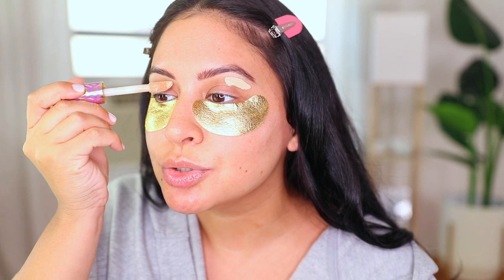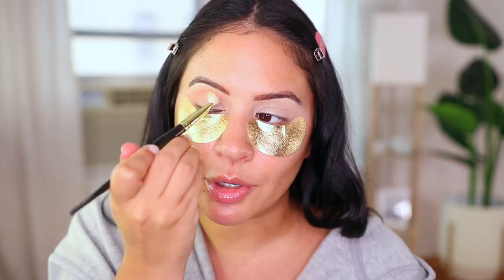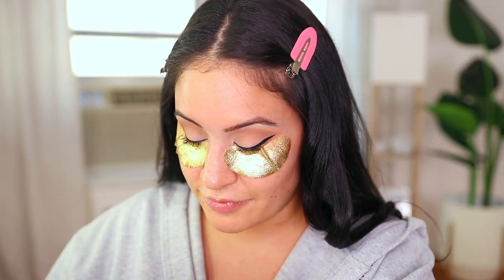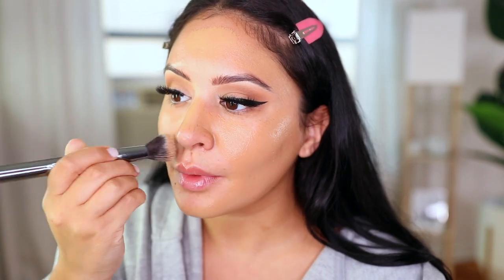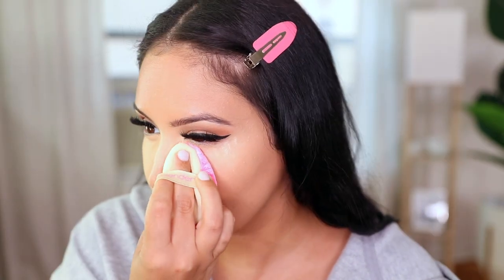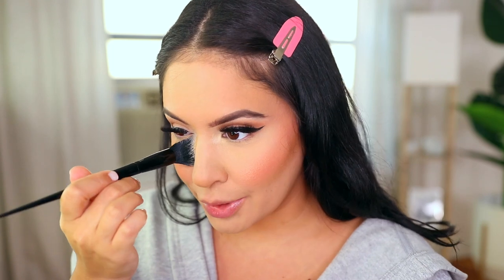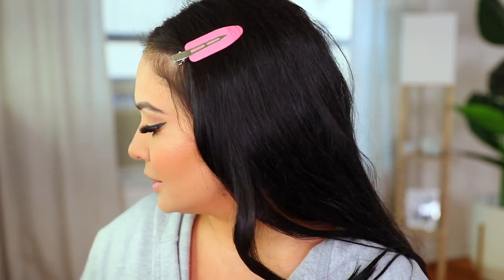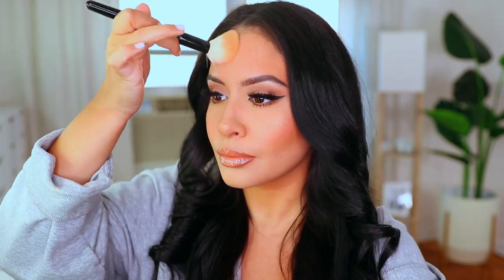Updated Go-To Makeup Tutorial | RositaApplebum 2020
Products Used:
Drunk Elephant Protini Polypeptide cream
Diana Maddison Glowtopia Oil
Melt cosmetics dark matter stack w/ smith 235
One Size Point Made Liner - Bodacious Black
Lancome Grandiose Extreme Mascara
Salon Perfect Pre Permed Lashes - 672
Duo Lash Brush On Adhesive
Too Faced Born This Way Matte Foundation - Sand w/ Morphe G40
Cover Fx power Play Concealer - G + Medium 2
Dose of Colors Concealer - 14 Light Medium
Laura Mercier Translucent Powder
Ben Nye Banana Powder w/ Beauty Blender Puff
Anastasia Brow Wiz - Medium Brown
MAC MSF - Dark Golden w/ Wayne Goss 11
MAC Uniterrupted Eyeshadow w/ Rephr 19
MAC Blush - Telling Glow w/ Wayne Goss 11
Mac Studio Fix Powder w/ Kat Von D 4 Brush
MAC x Selena Highlight - La Leyenda
MAC Lip Liner - Cork
Bite Beauty Multistick - Blondie
Buxom Lip Polish - Dylan, Celeste
MAC MSF - Give Me Sun w/ Wayne goss 11
Dyson AirWrap - Shorter barrels

Grey Robe - Savage x Fenty Short Robe